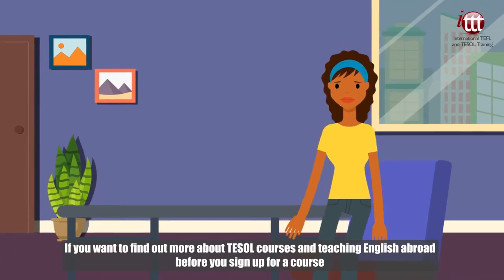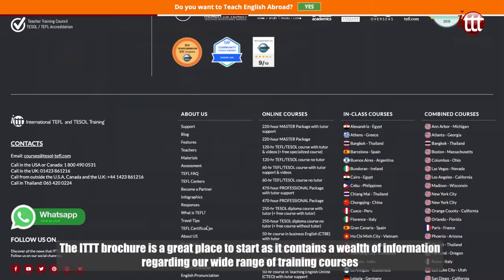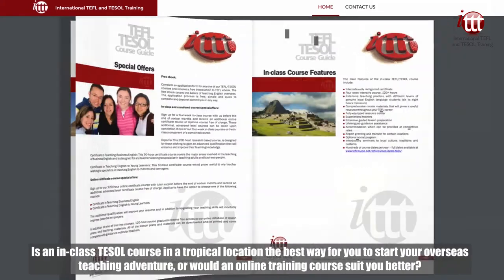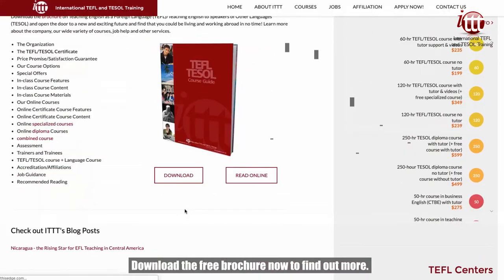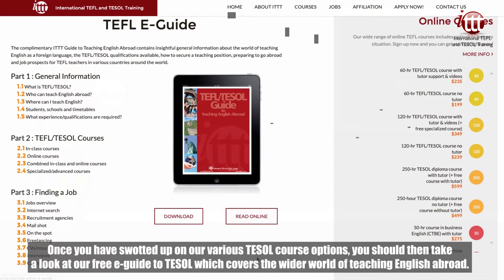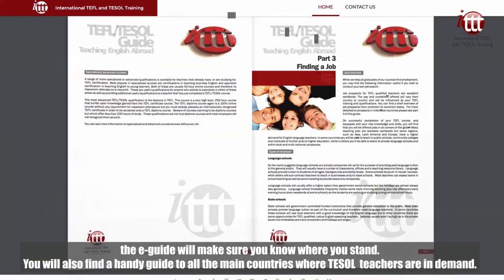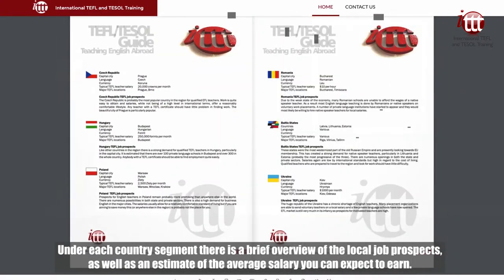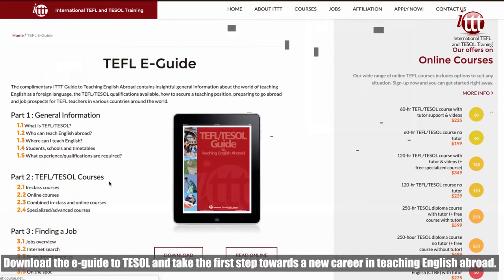Why Choose ITTT? | Our Free TESOL E-Guide and Brochure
If you want to find out more about TESOL courses and teaching English abroad before you sign up for a course, check out our free downloadable information packs.

The ITTT brochure is a great place to start as it contains a wealth of information regarding our wide range of training courses, so you can make an informed decision about which one is the right fit for you and your future plans. Is an in-class TESOL course in a tropical location the best way for you to start your overseas teaching adventure, or would an online training course suit you better? Download the free brochure now to find out more.

Once you have swotted up on our various TESOL course options, you should then take a look at our free e-guide to TESOL which covers the wider world of teaching English abroad. From the basic requirements of teaching abroad to the best methods of finding, applying and interviewing for jobs around the world, the e-guide will make sure you know where you stand. You will also find a handy guide to all the main countries where TESOL teachers are in demand. Under each country segment there is a brief overview of the local job prospects, as well as an estimate of the average salary you can expect to earn.

So what are you waiting for? Download the e-guide to TESOL and take the first step towards a new career in teaching English abroad.